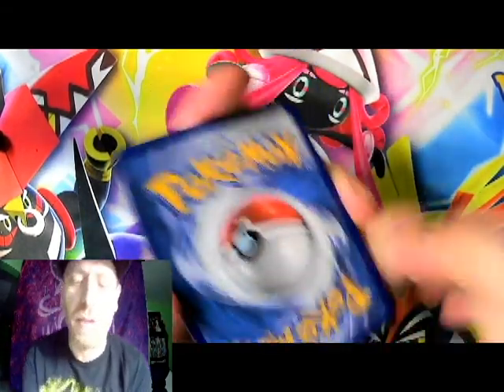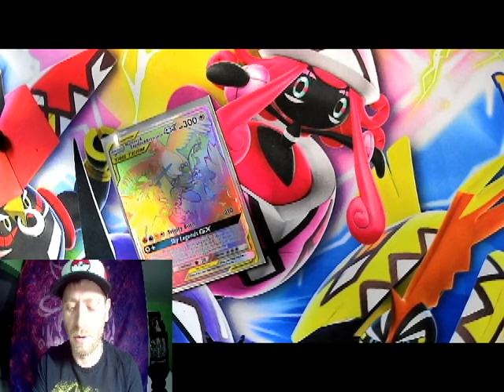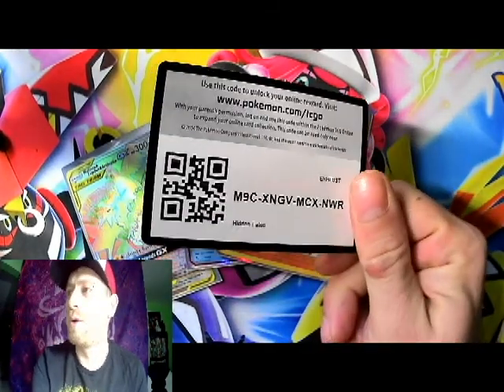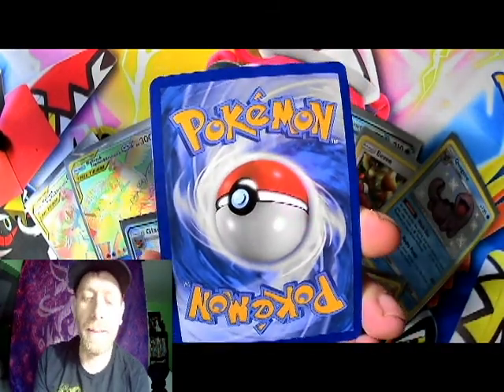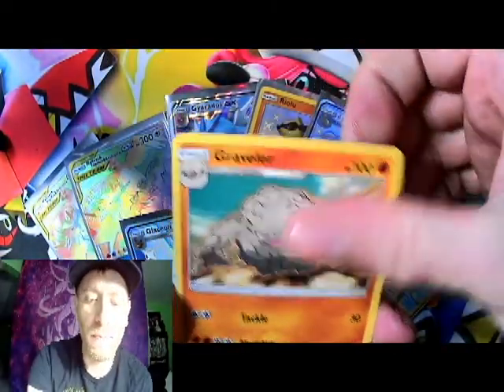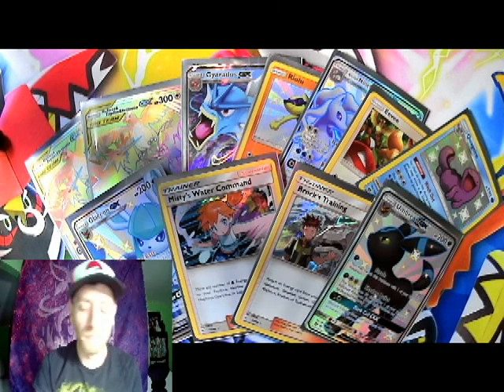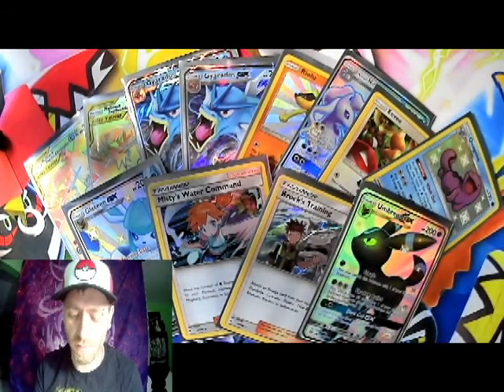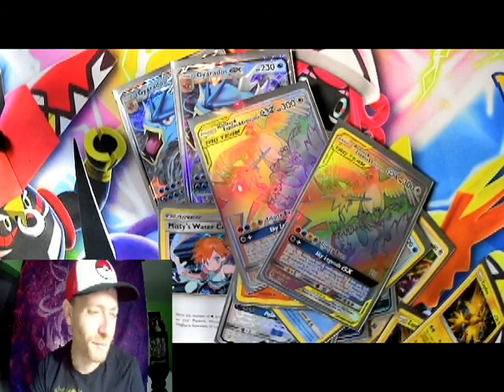Pokemon Hidden Fates are back